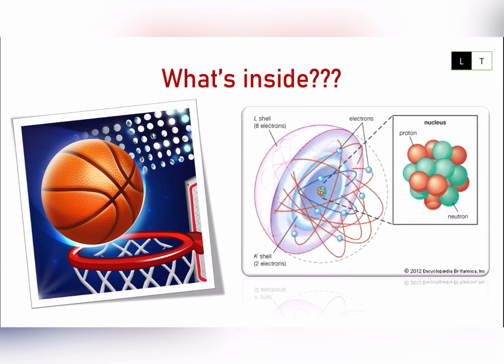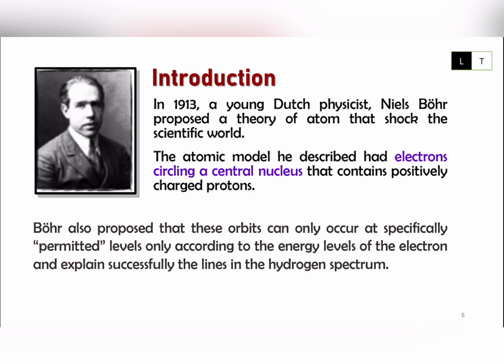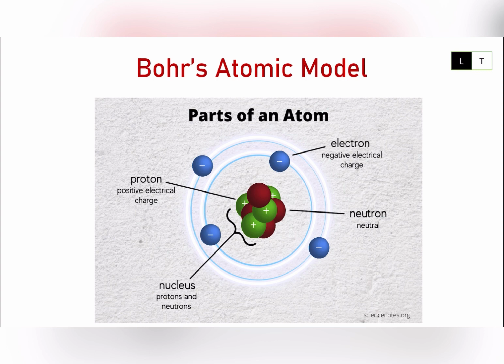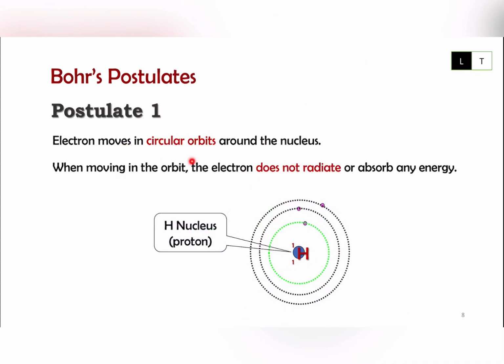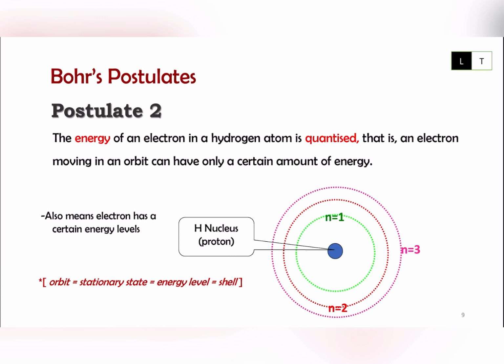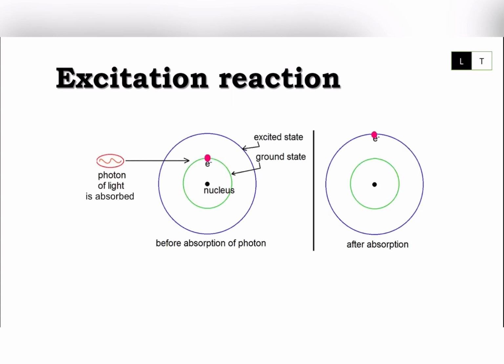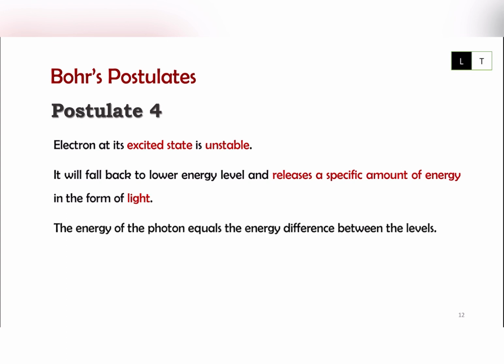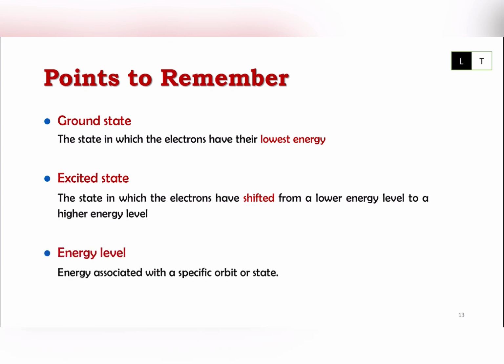SK015 Bohr’s Atomic Model (Chapter 2; Part 1)